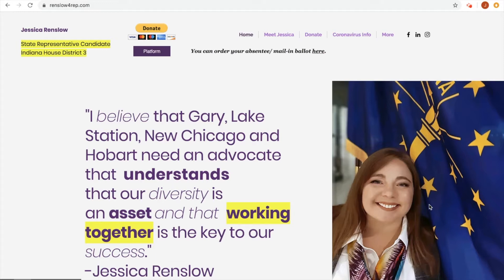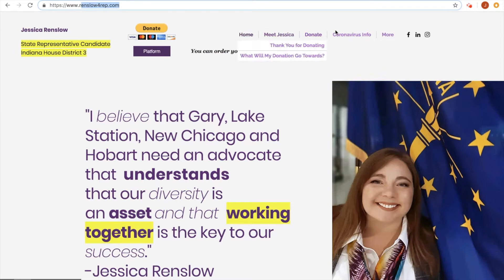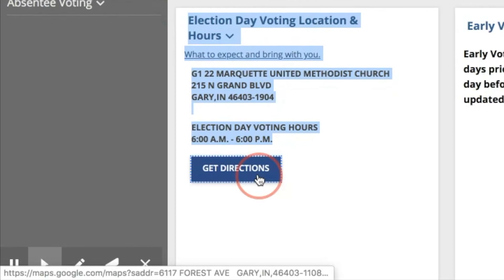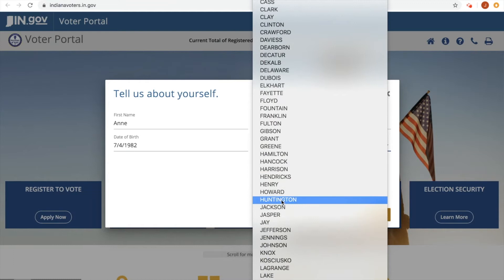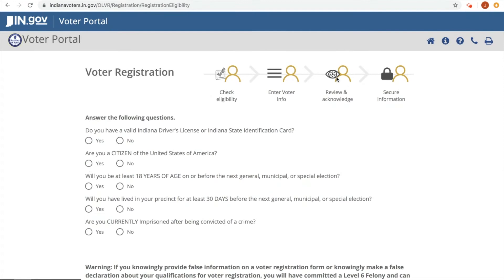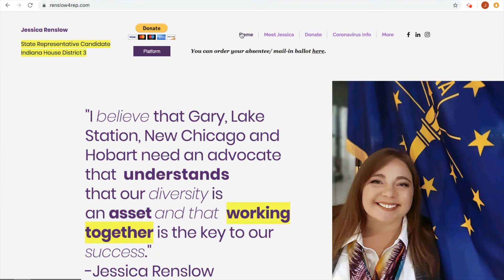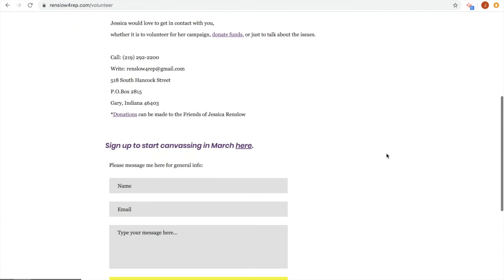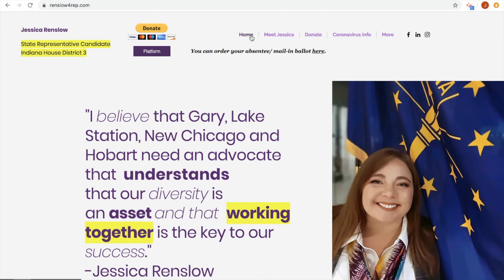How to Register to Vote: Check Your Voter Registration Status Online